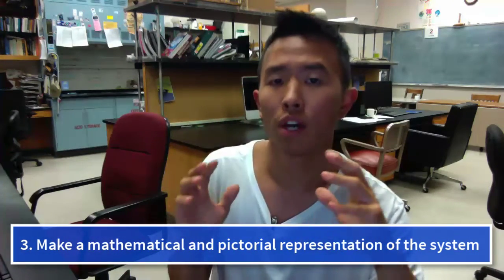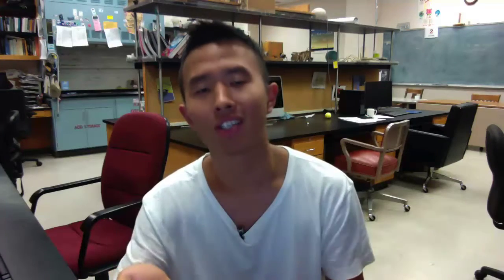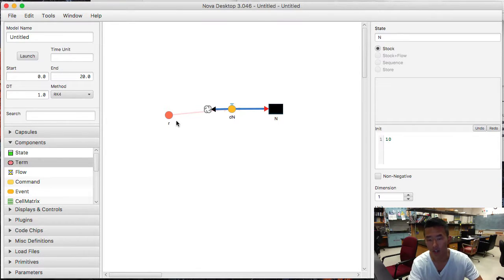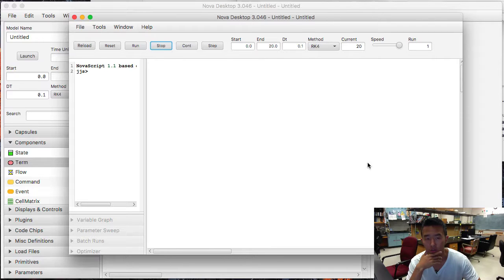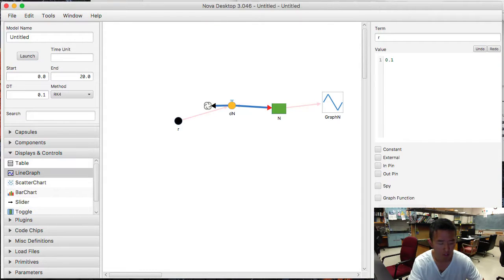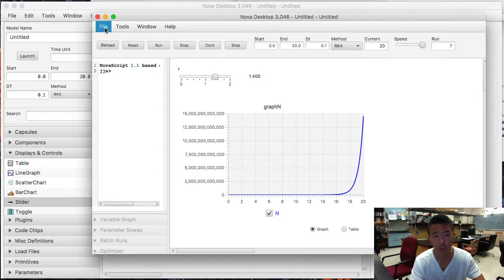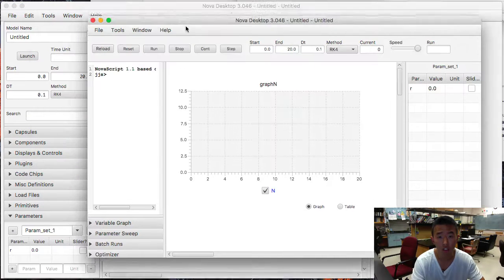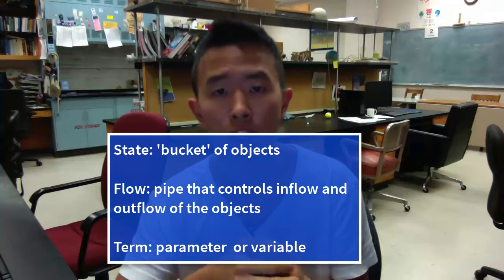Numerus Model Builder Tutorial 2a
Numerus Model Builder: basic steps, graphic environment, displays